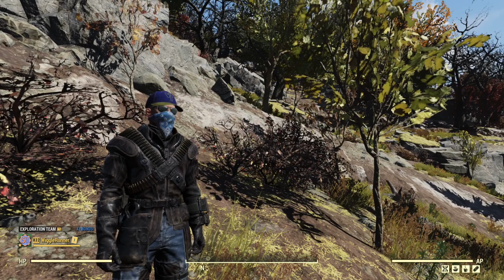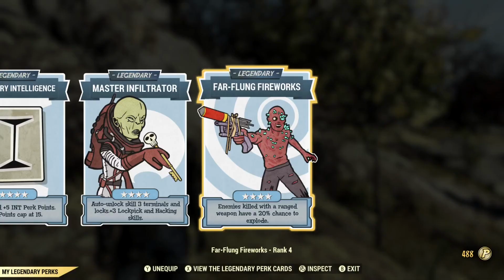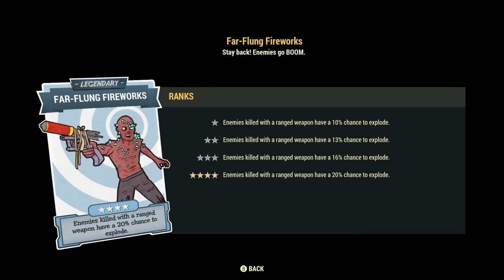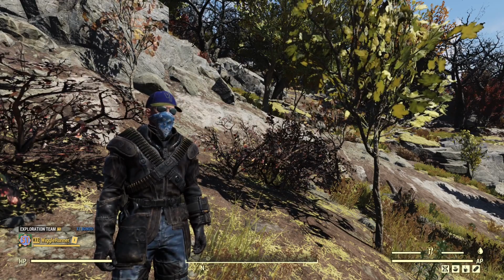Fallout 76 - Far Flung Fireworks "Should You Consider It?"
Test of the legendary perk, Far Flung Fireworks.

The test was done on a custom world that's set for free crafting and fast travel.  All other settings are the same as an adventure server.
The weapon used is an Anti-Armor, 50% VATS Hit Chance, Breaks 50% slower level action rifle.
Demolition Expert 5 was equipped as were all rifleman perks at max rank.